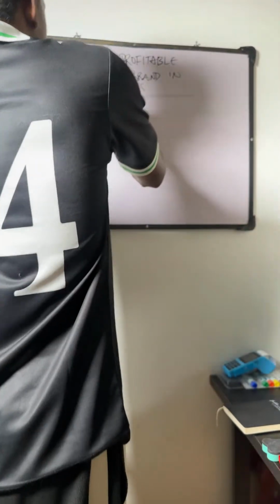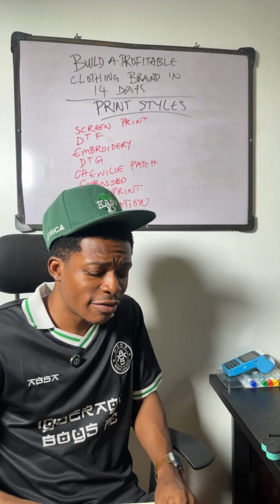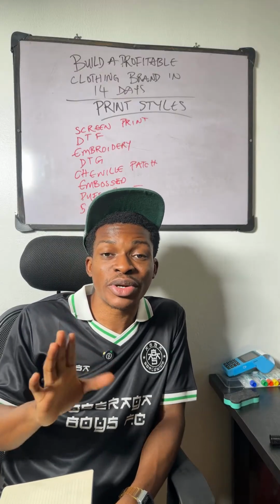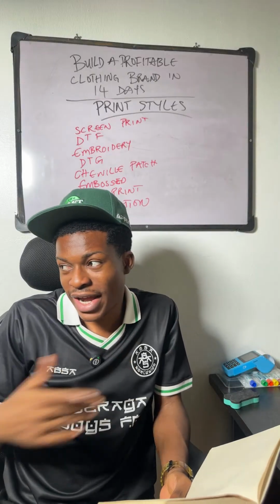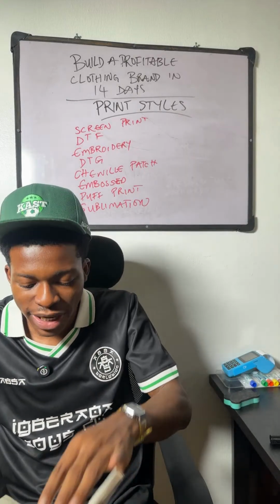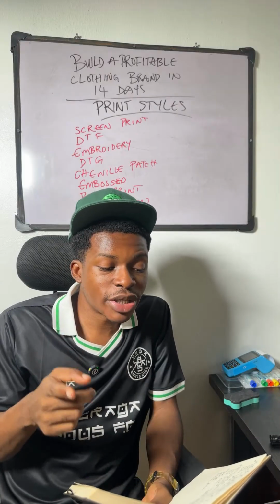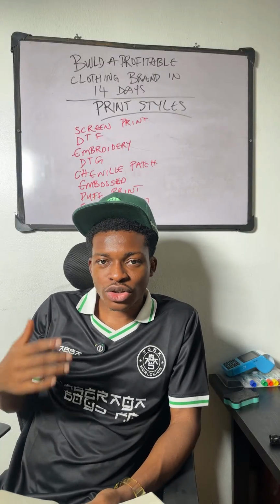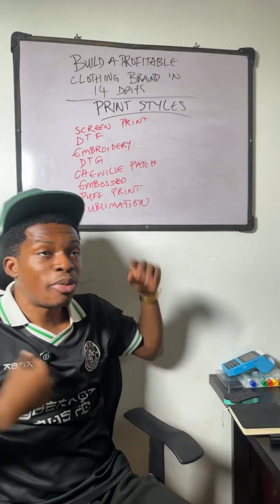Build A Profitable Clothing Brand In 14 Days - Day 3